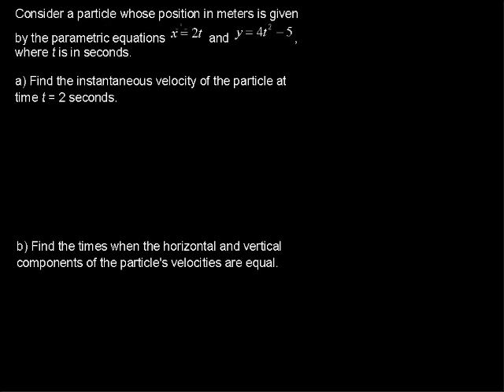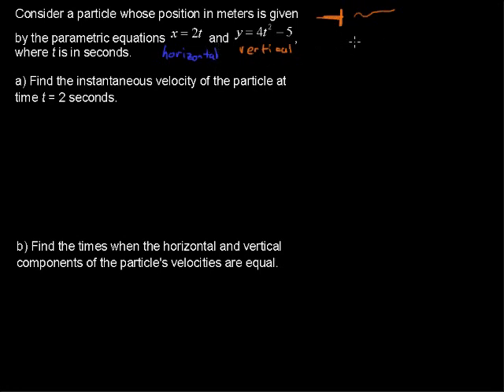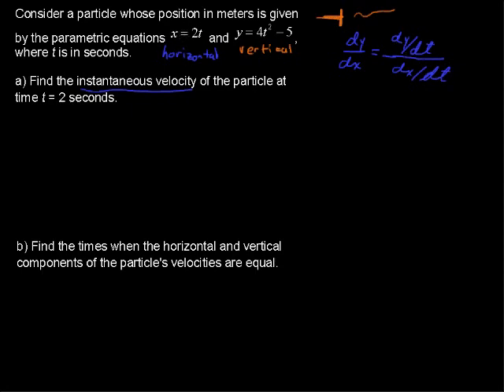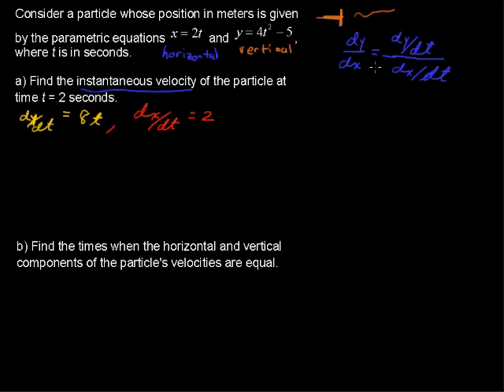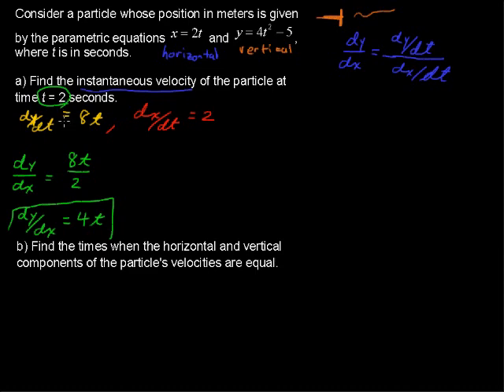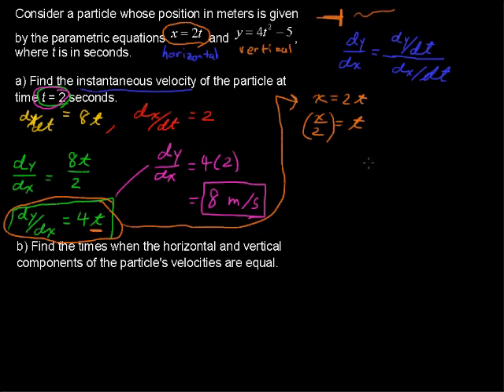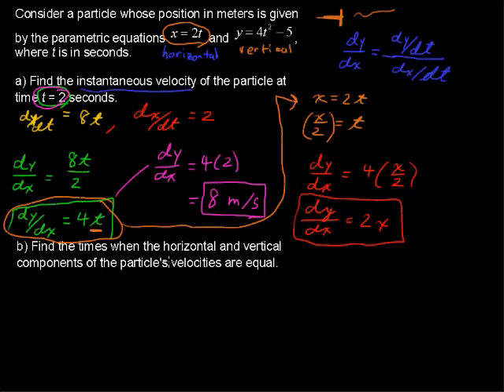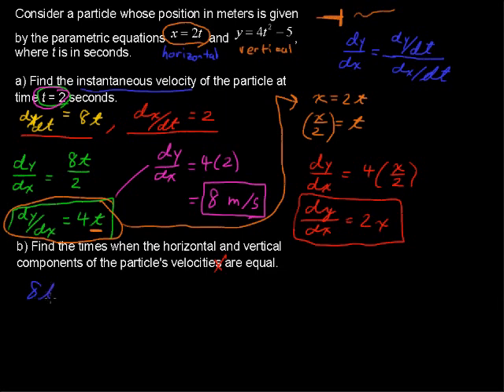What is the Parametric Form of the Derivative? - Calculus Tips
What is the Parametric Form of the Derivative? - Calculus Tips. Watch and learn now!  Then take an online Calculus course at StraighterLine for college credit